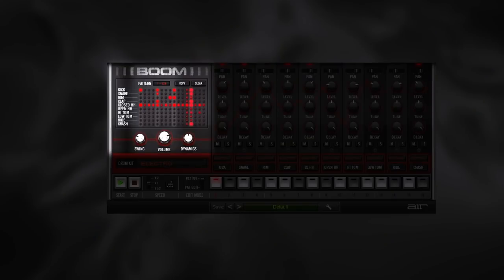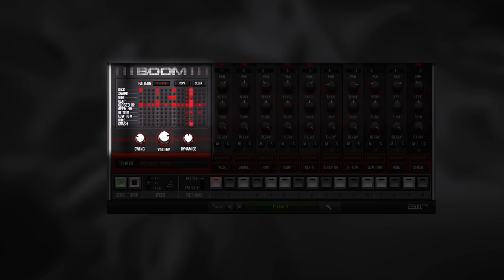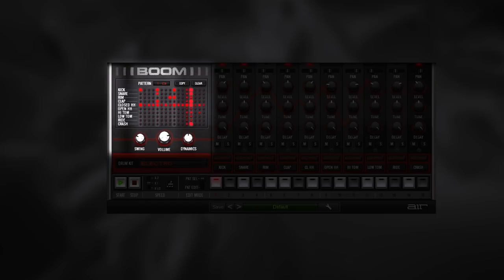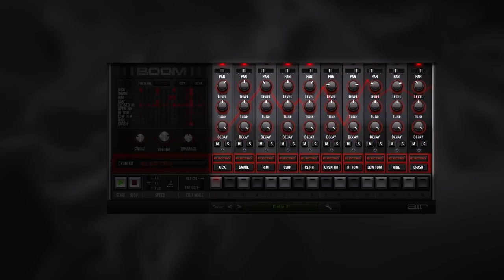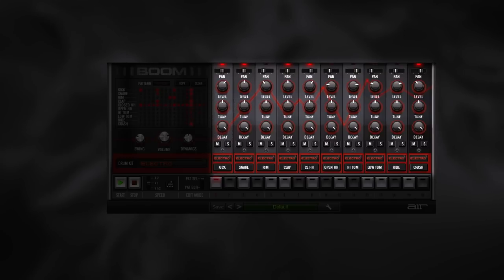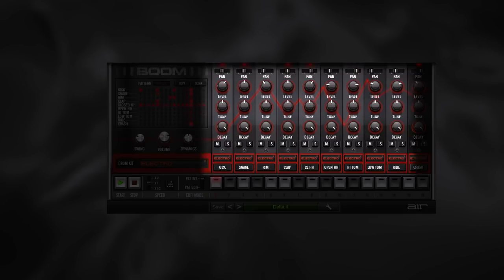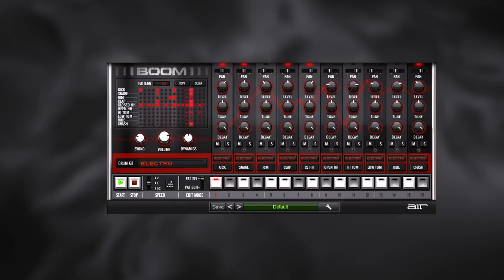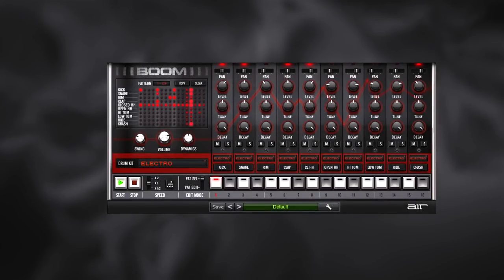Boom VST/AU/Plugin | Air Music | Classic Analogue Drum Machine Presets | 808 909 CR78 606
Plugin Boutique and Joshua Casper looks at Boom by Air Music Technology. In this video, we explore the interface and awesome presets of this classic analogue (analog) drum machine emulation.

Air Music Technology originally created Boom as part of the Creative Collection of instrument plug-ins included as part of Avid™ Pro Tools™.  As the popularity of Pro Tools grew, more and more musicians and producers relied on the incredible sonic firepower of this amazing Drum Machine. Boom continued to evolve, and demand grew. Boom is now available on its own by popular demand, available to anyone who demands instant creativity in AU/VST formats.

Boom features a slick modern interface that pays homage to the most popular vintage drum machines of the past. Boom has been used on many famous projects since its launch, ranging from hit albums, feature films and radio projects. It’s one of the most loved Pro Tools Plugins.

Boom includes a diverse collection of 10 different classic electronic drum kits, offering variations on the classic 808 and 909 kits, more aggressive Dance and Urban-style kits and a powerful retro style kit modelled on the concept of a 'CR78 merged with a 606'.  Each one has been created with great attention to detail and provides serious sonic impact.

Each kit contains 10 different drums, and you can adjust the panning, volume, tuning and decay of each drum within a kit. Each drum channel also contains a special tuning screw that can be turned to make a sonic adjustment, specific to a particular drum.  This tweaking ability provides for nearly limitless possibilities with a user-friendly interface.

You can mix and match drums from different kits to make your own custom kit, and the drum sounds can be triggered individually via standard MIDI pitch mappings.

For instant inspiration, over 50 presets are included cover contemporary, classic electronic/urban musical genres. Boom also has an on-board sequencer that enables you to create and trigger your own patterns, which can be saved and recalled as presets.
You can select different patterns using the keys along the bottom of the interface, when you're in Pattern Select mode, and these are conveniently colour coded to show you how they map to a MIDI keyboard from middle 'C' upwards for remote selection.

The Matrix display in the top left enables you to program a pattern, but if you prefer you can also use the keys along the bottom, this time with Pattern Edit mode selected. You'll find some nice touches, such as the ability to copy one pattern to another, and some simple controls for adjusting the way in which the pattern plays back within your host: normal, double, half or triplet time, and there's even a swing control mirroring classic MPC’s and other vintage drum machines/samplers.